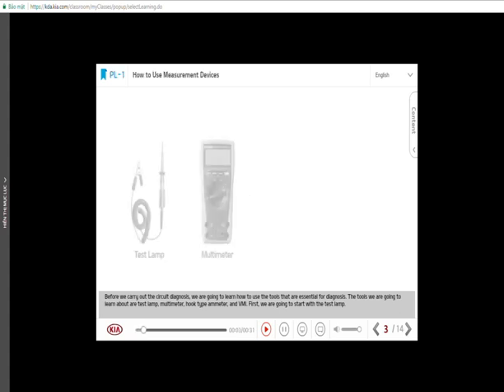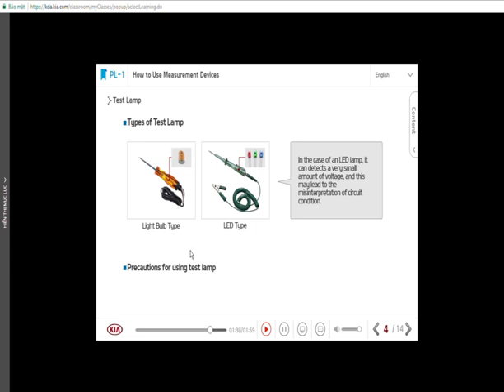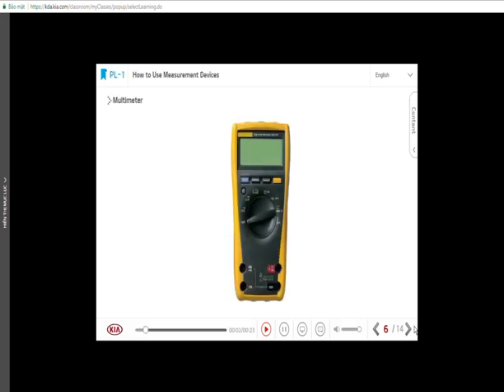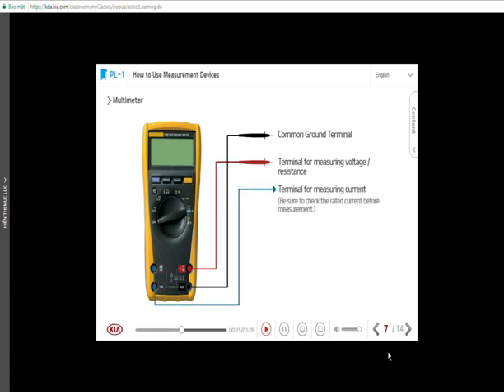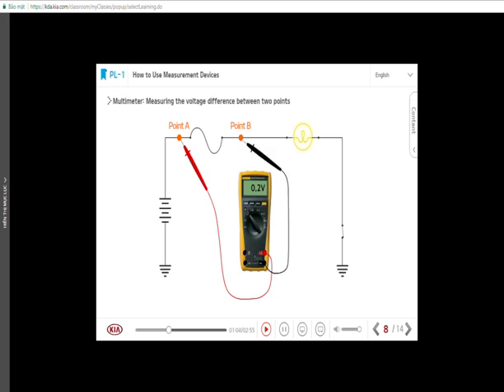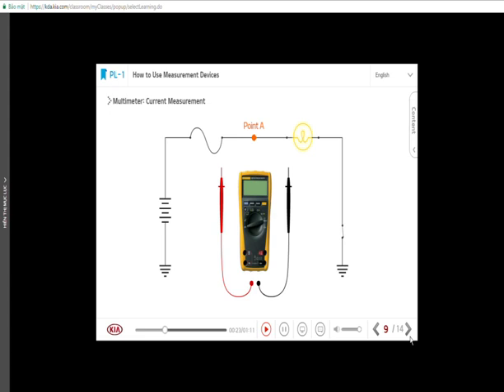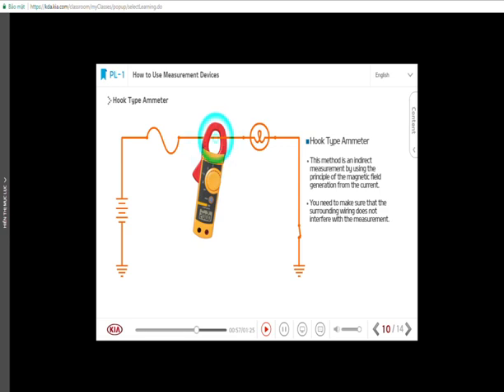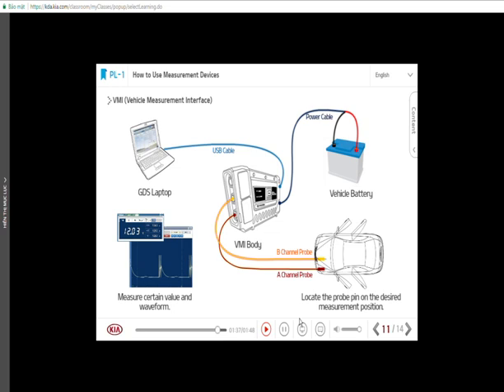How to use Mesuarement devices